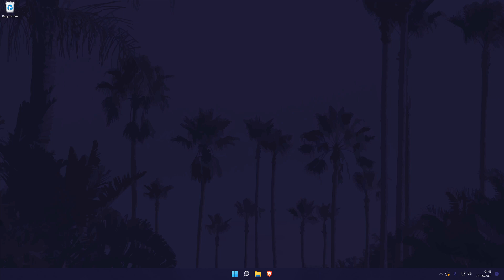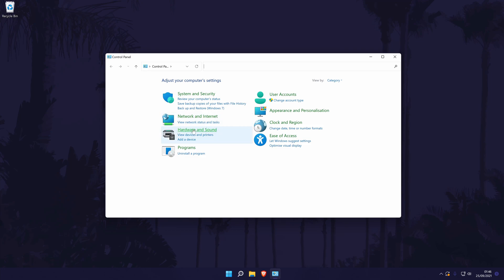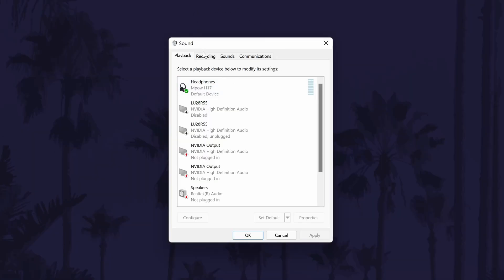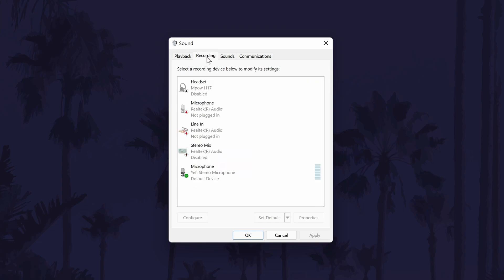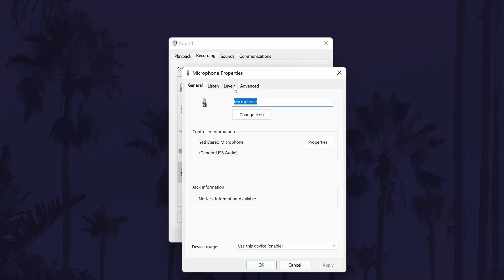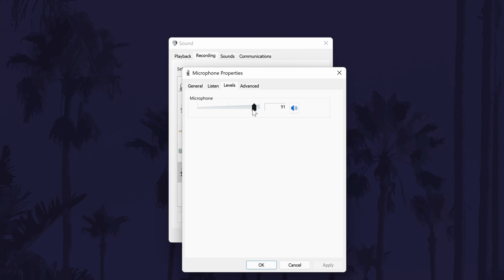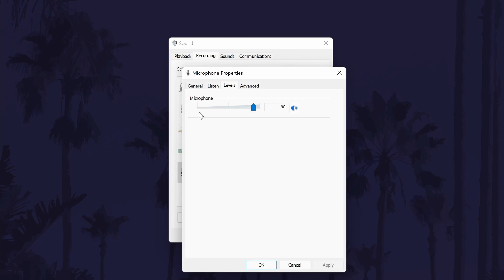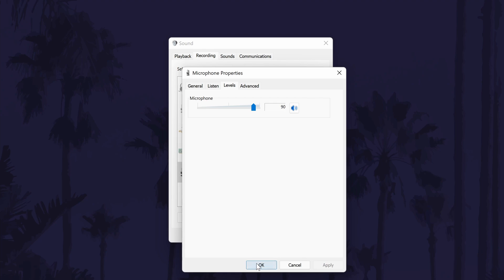Mic too Loud? How to Make Microphone Quieter on Windows 11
Is your mic too loud? Want to know how to make your microphone quieter on a Windows 11 PC or laptop? This video will show you how to lower mic or microphone volume on Windows 11 if your microphone is too loud. Your microphone might be too loud and you may want to decrease mic sensitivity in certain apps or games such as a mic too loud on discord. Hopefully today's video helps show you how to make your mic quieter on a Windows 11 if your microphone is too loud on PC!